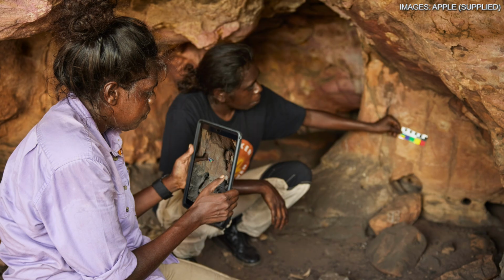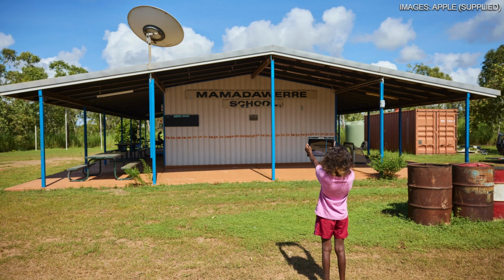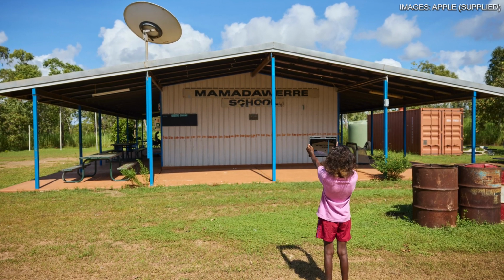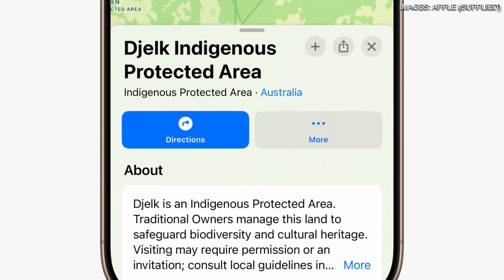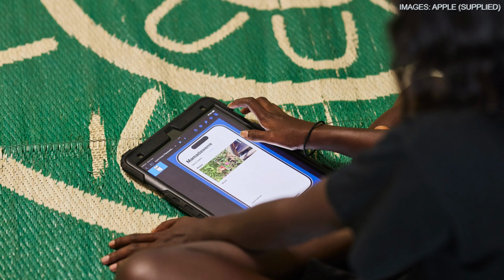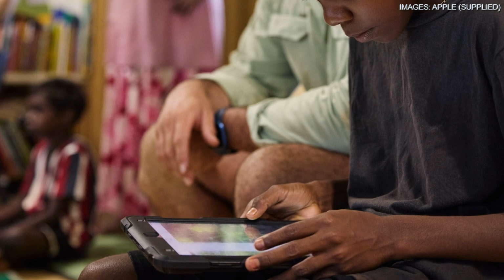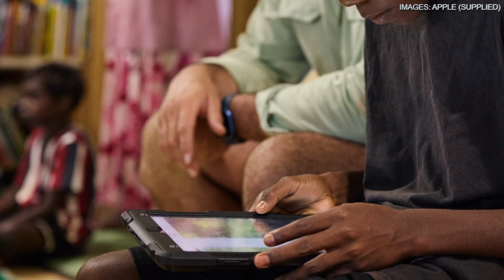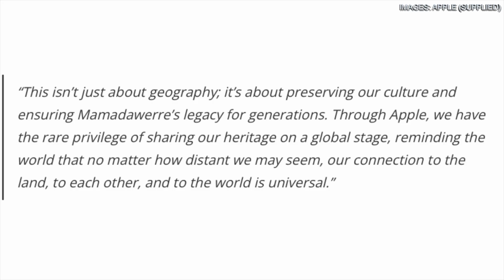Apple Maps Now Has Indigenous Place Names in Australia and Aotearoa New Zealand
Apple’s updated Apple Maps (and the underlying MapKit data) to include a host of indigenous place names across Australia and Aotearoa New Zealand — very neat!